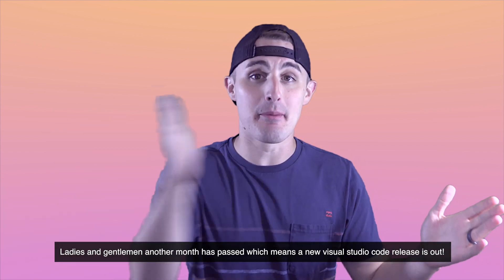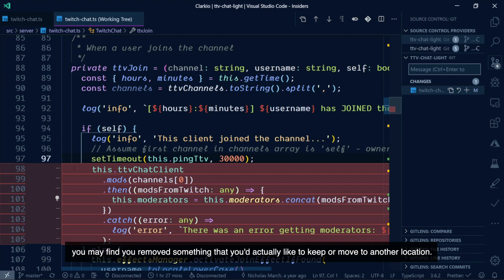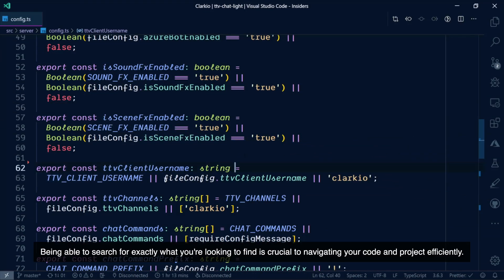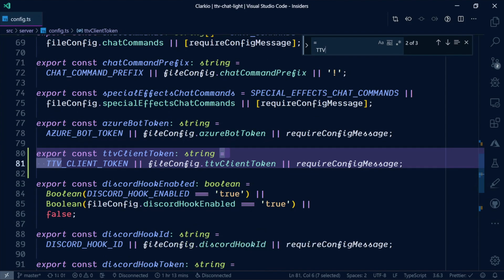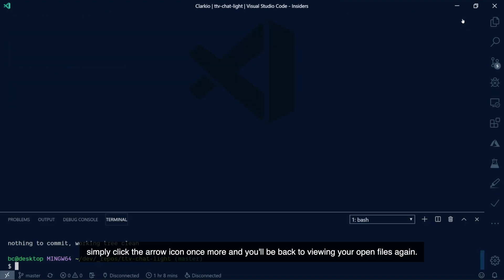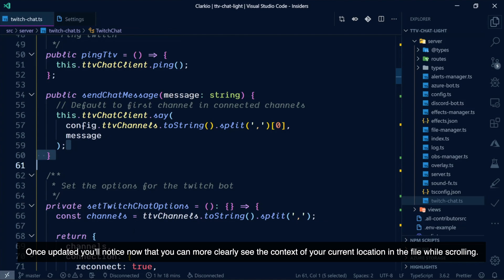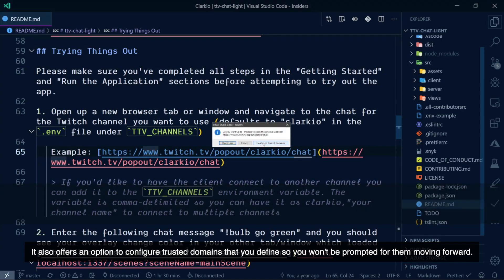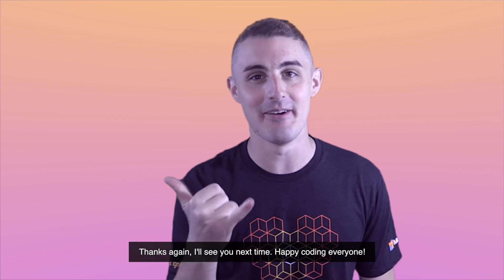Visual Studio Code Release Highlights - August 2019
Highlights of some of the latest features found in the August 2019 release of Visual Studio Code.